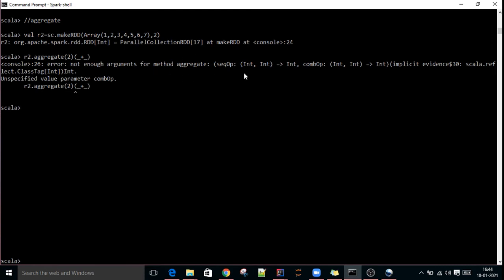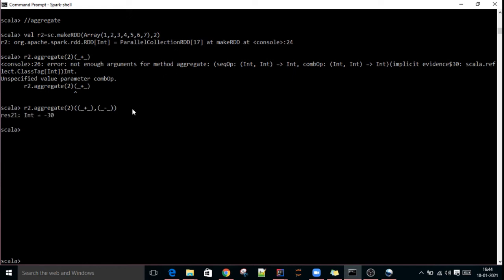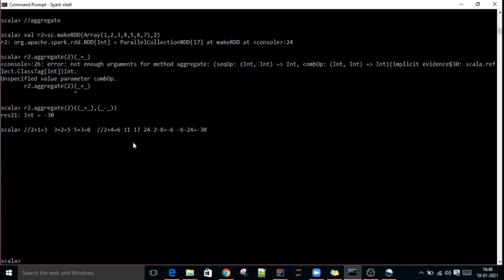12. Aggregate on RDD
Aggregate Action in RDD